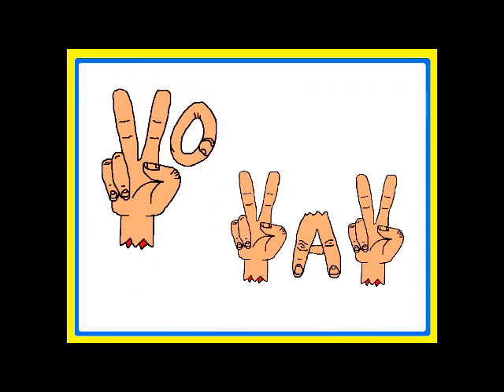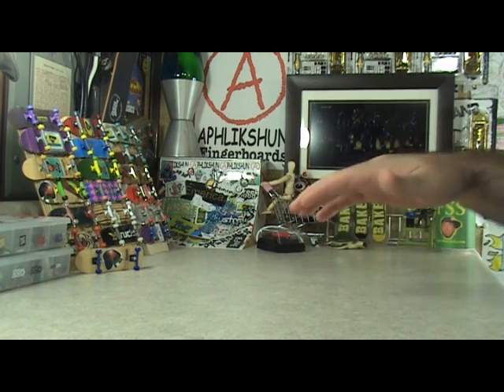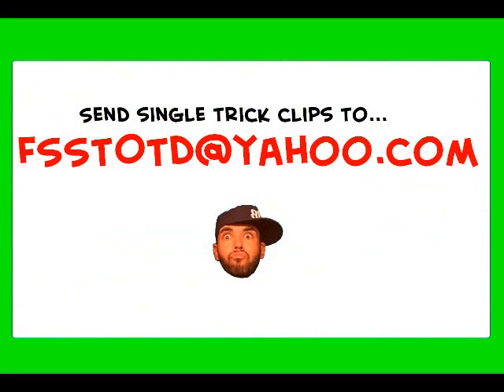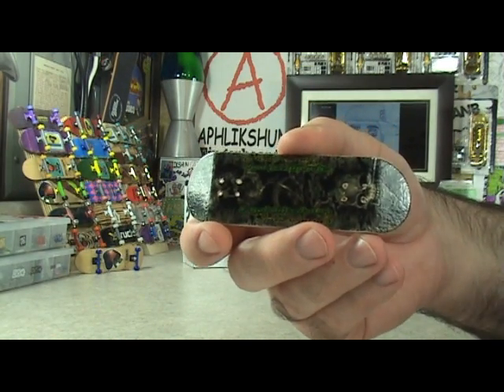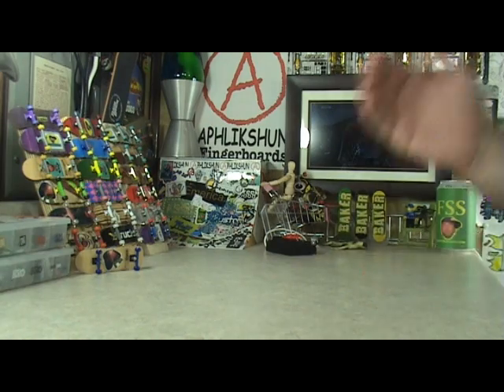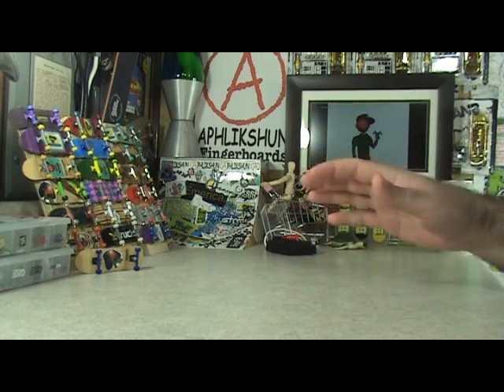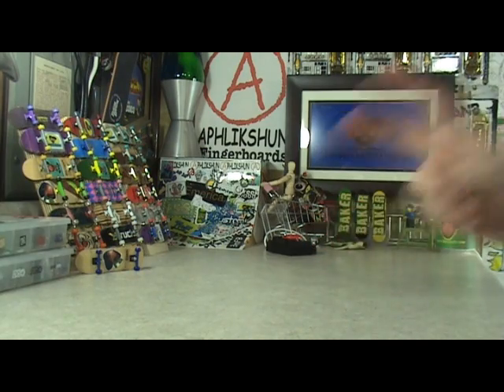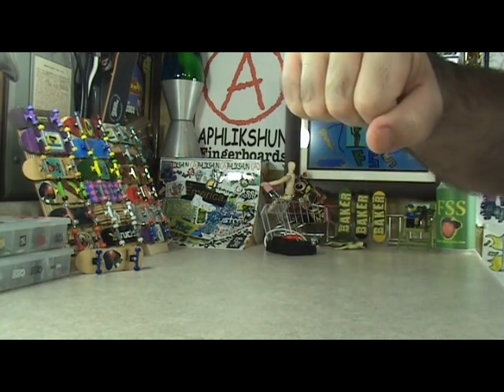Two Finger Tuesday!! (8-28-12)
DESIGN THE NEXT FSS STICKER!!
Post a video showing your ORIGINAL FSS
STICKER DESIGN!!
Make sure you title the video something like
"FSS's 4th Sticker Contest Entry".
DEADLINE IS SEPTEMBER 1ST!!

Get My "FingerBoard" Instrumental on iTunes...

Get My "FingerBoard" Instrumental on Amazon...

SUB TO PHILS CHANNEL...

ASK A QUESTION FOR FRIDAYS AFF!!

Thanks for tuning in to TFT!!

GET YOUR HOMEWORK POSTED BY NEXT TUESDAY :)

YO YAY!!